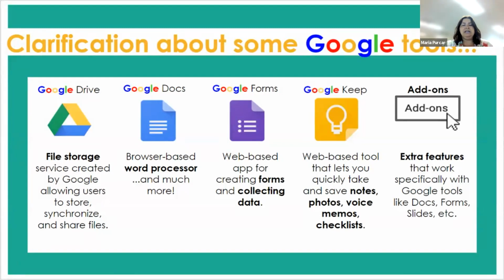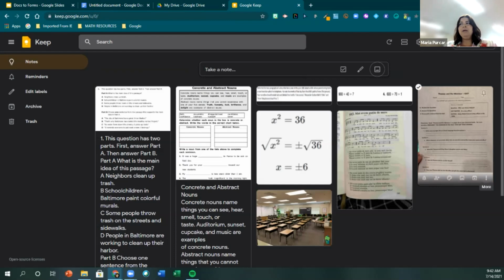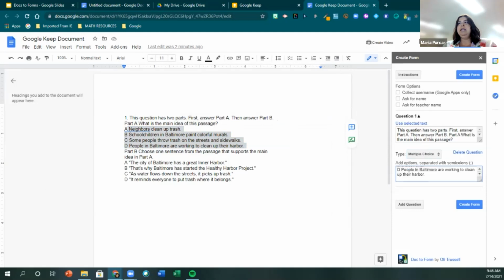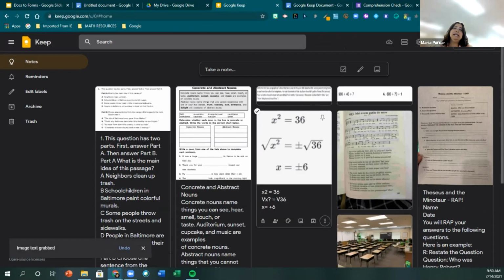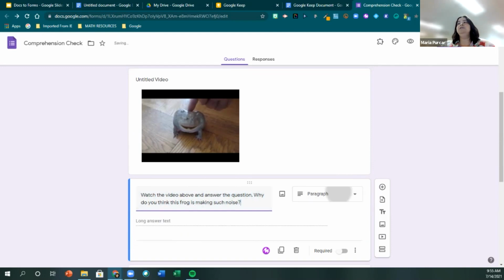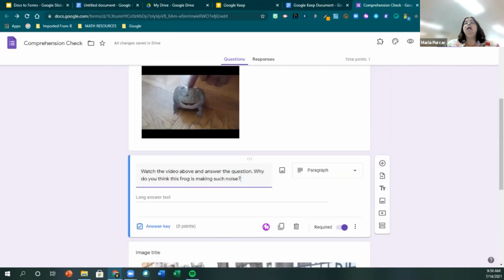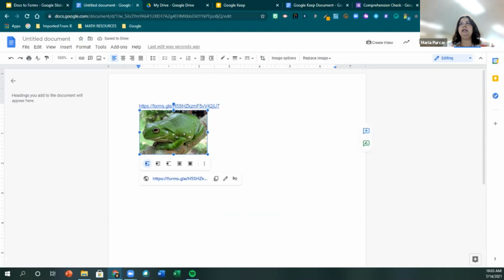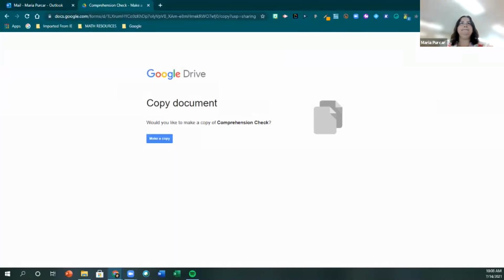W217-1 From Documents to Forms